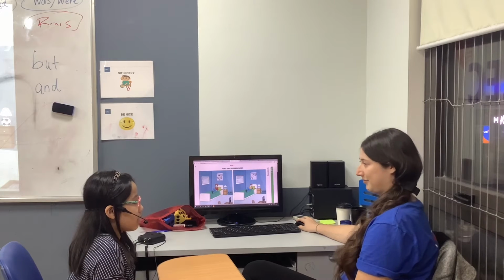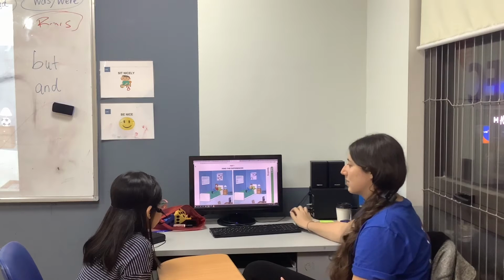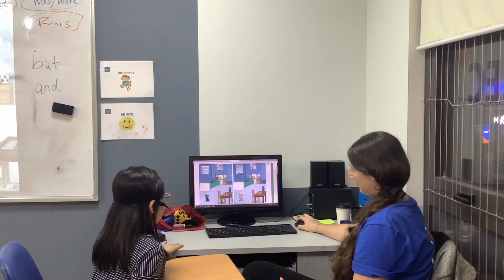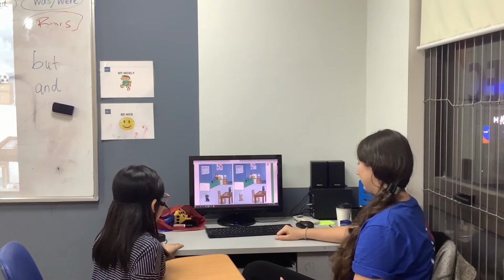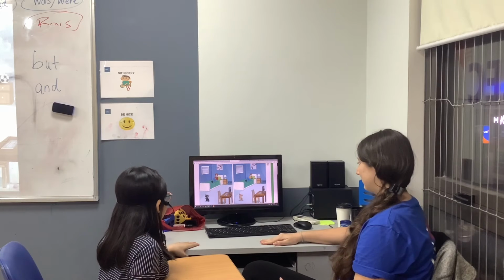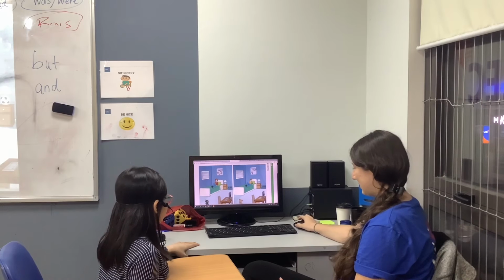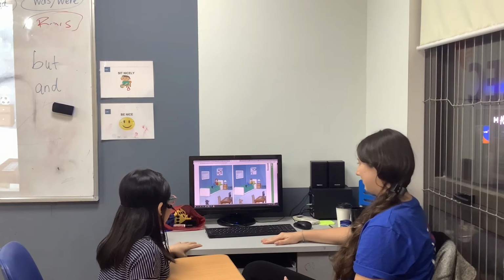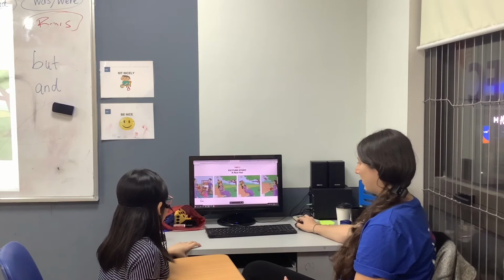CEC | Mighty Movers Test | Nguyễn Trúc Lâm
ES4 -C8